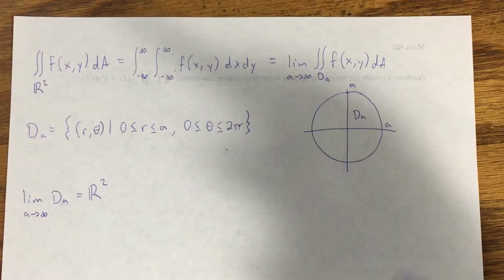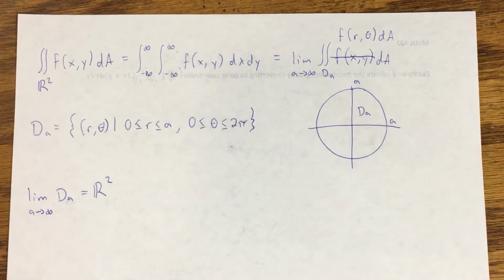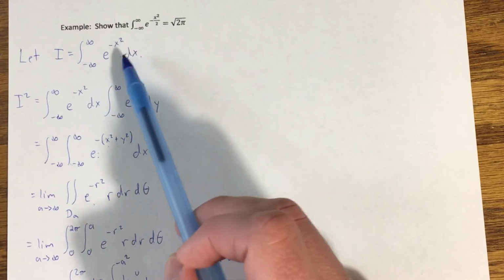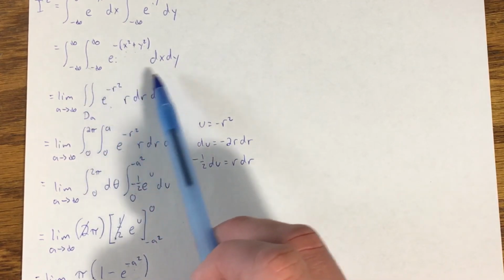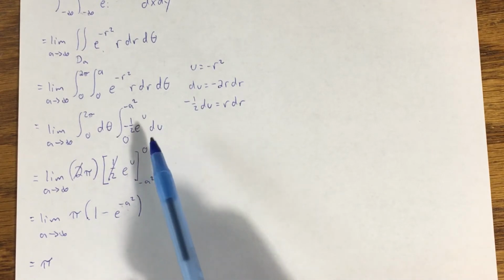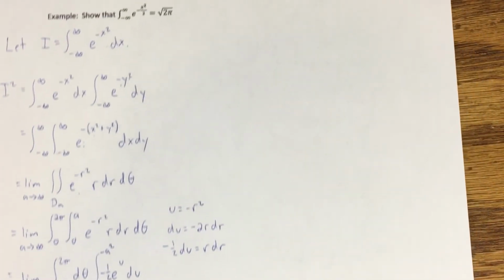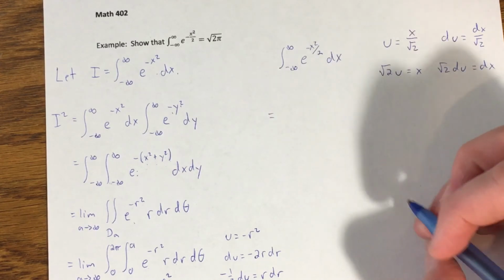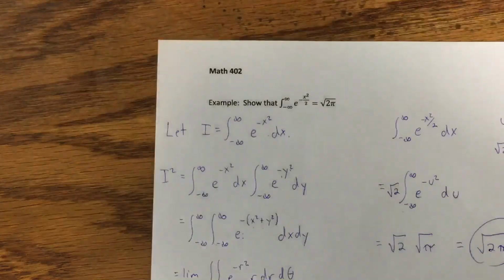15.3 - Double Integrals in Polar Coordinates (Part 5)